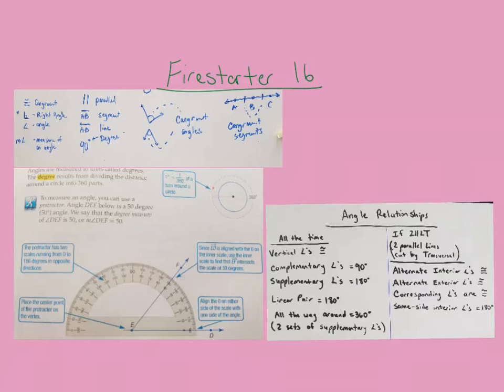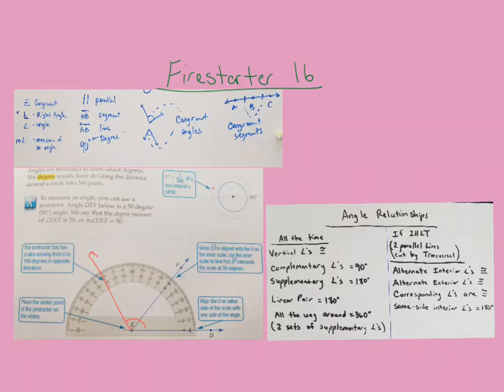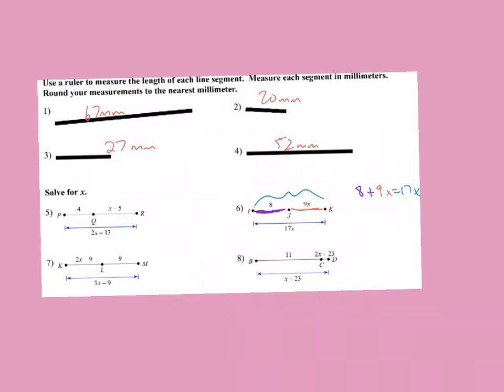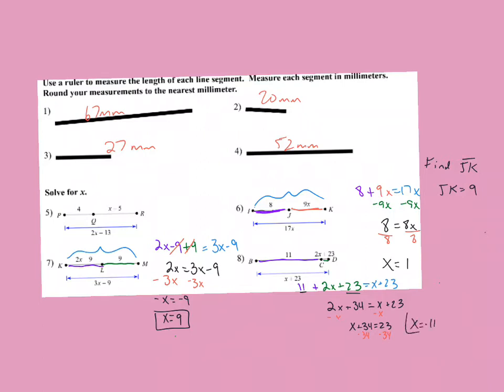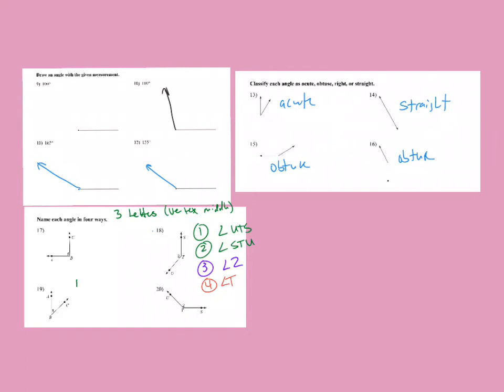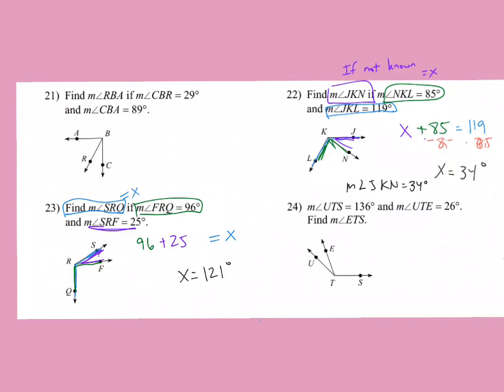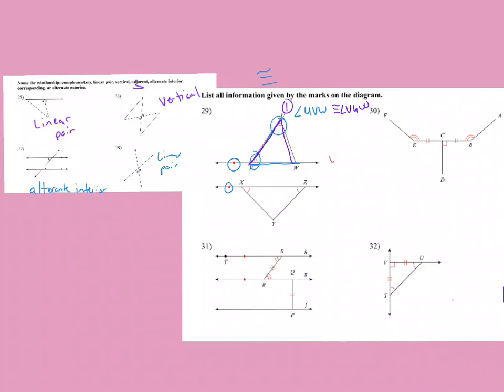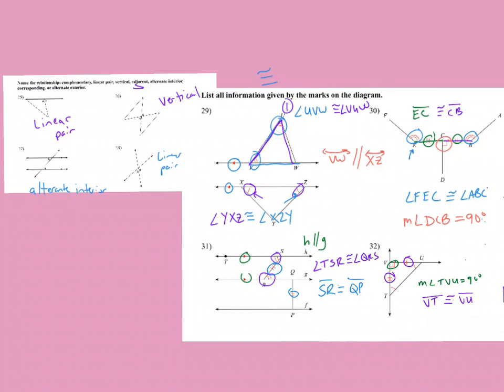Geo Basics of Geometry 1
Introduction to basic geometric concepts